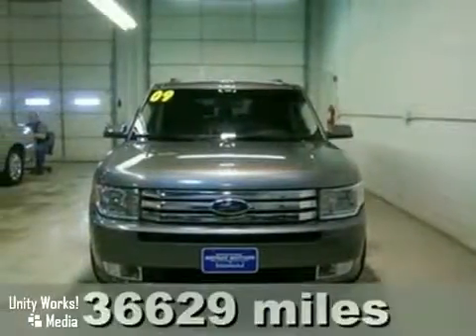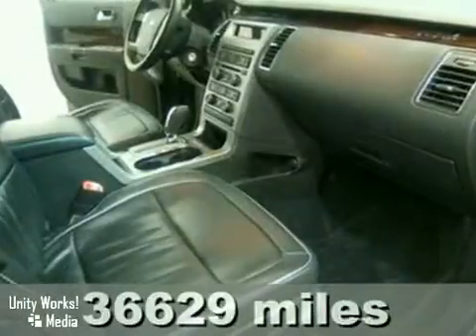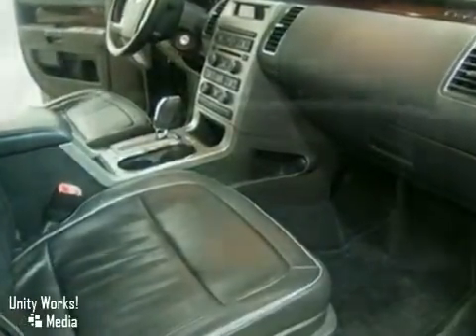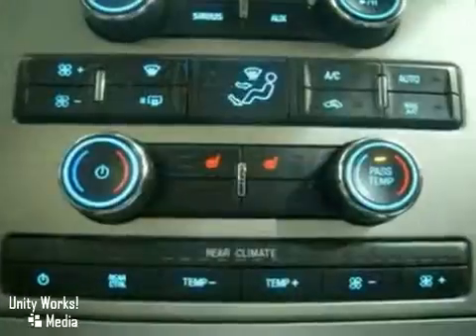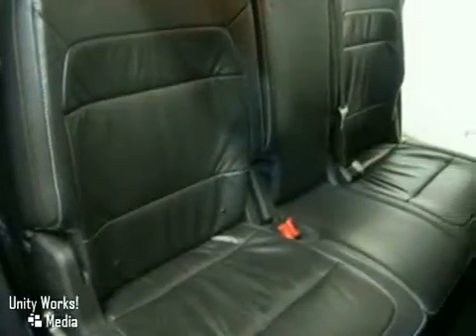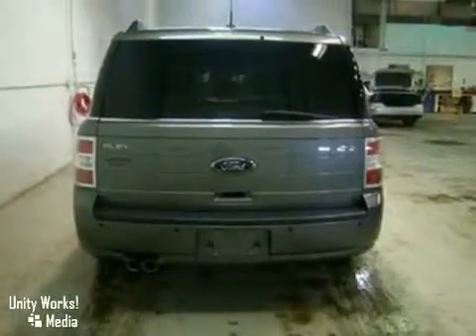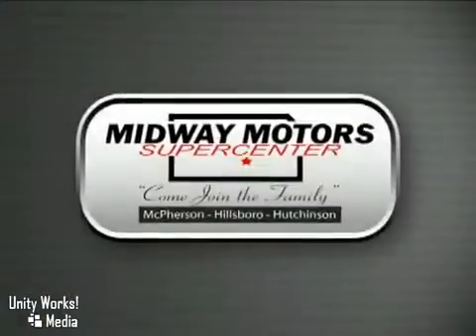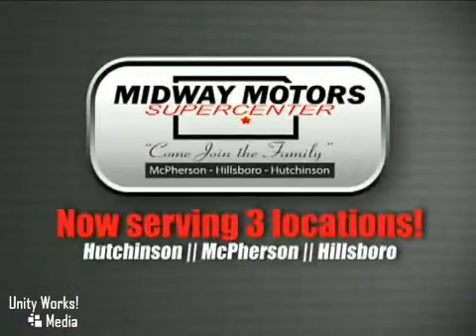2009 Ford Flex in McPherson Lindsborg, KS video - SOLD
SOLD - If youre looking for real value on a great used car, Midway Motors invites you to come in and test drive this 2009 Ford Flex. Were conveniently located near McPherson Lindsborg, KS and known for our great selection, reliability and quality. Come take a look at this 2009 Ford Flex today.

Midway Motors
2075 East Kansas
McPherson Lindsborg KS, video

Midway Motors offers the largest and highest quality Used Vehicle selection in Central Kansas. The majority of our vehicles are Certified and come with a 3 year / 100,000 mile Powetrain Warranty that can be serviced at any ASE certified shop in the nation, Roadside Assistance, and the Peace of Mind of a 125 point inspection and reconditioning process. We are committed to our Customers. Call today and Join the Family!